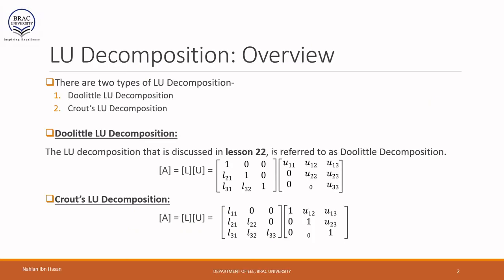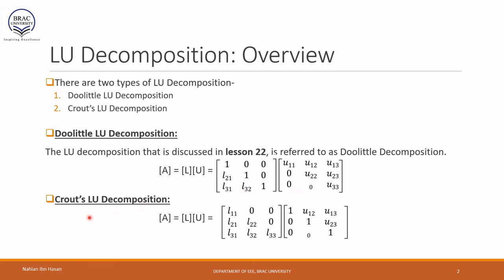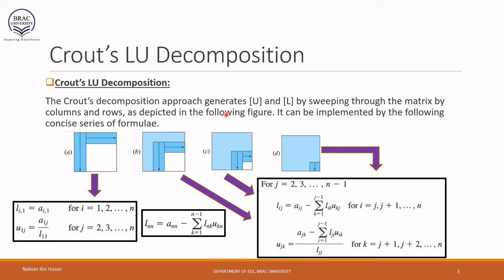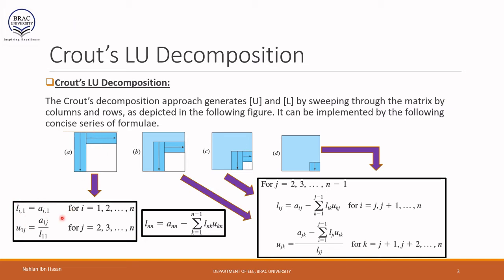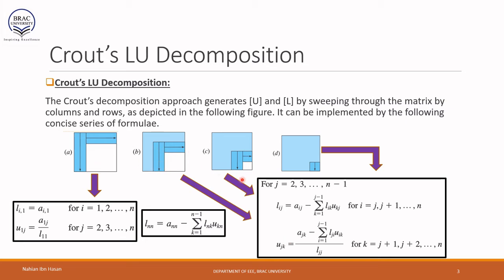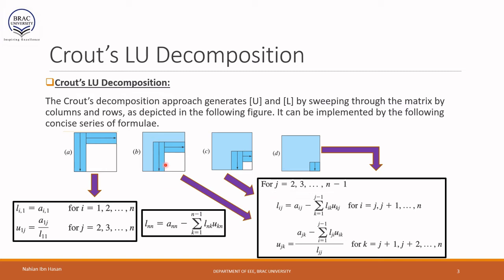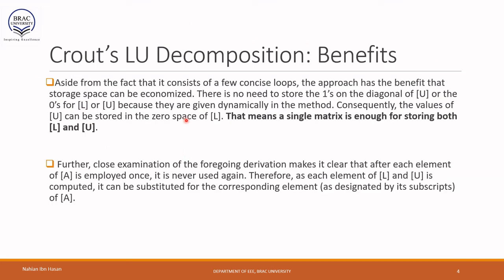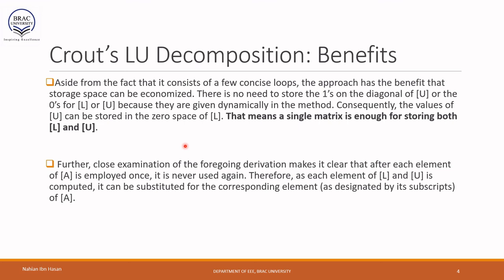Lecture 23 LU Decomposition More